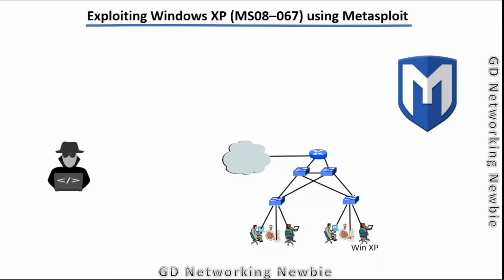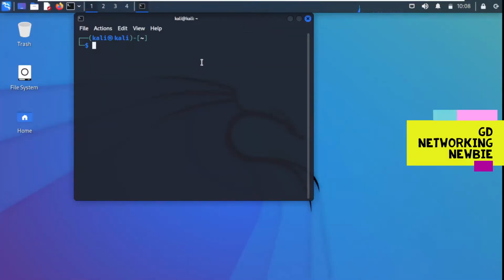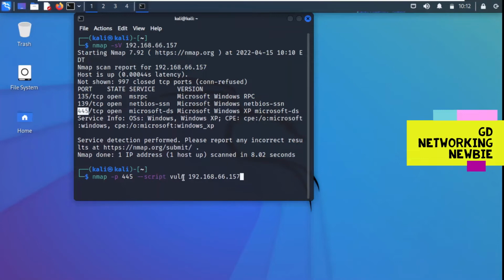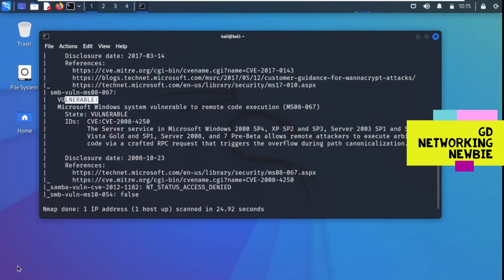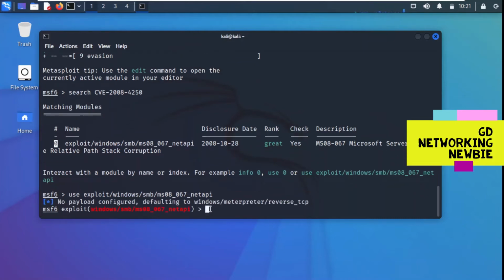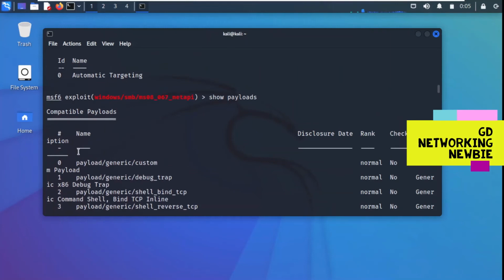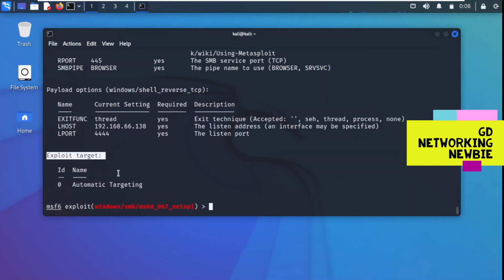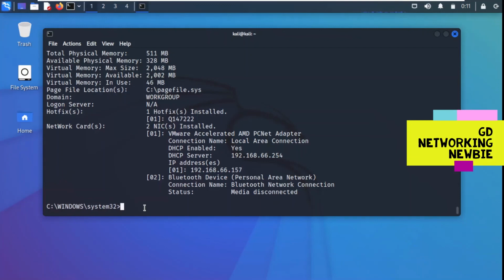Exploiting Windows XP MS08–067 using Metasploit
In this video, we are going to show that how we can find any vulnerability by scanning and then finding the right module to exploit it. We ware using Kali Linux as an attacking machine and Windows XP as a victim. We will be using Metasploit and Metasploit is a Pentesting platform used to find, exploit and validate vulnerabilities. It can be used throughout the lifecycle of pentesting phases.
We interact with Metasploit using modules. A module is a piece of software that the Metasploit Framework uses to perform a task, such as exploiting or scanning a target.